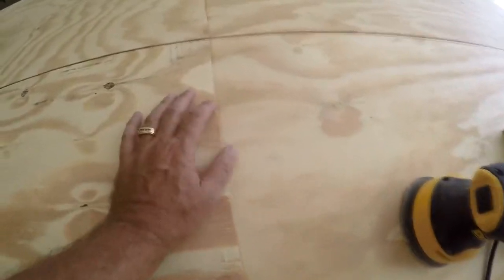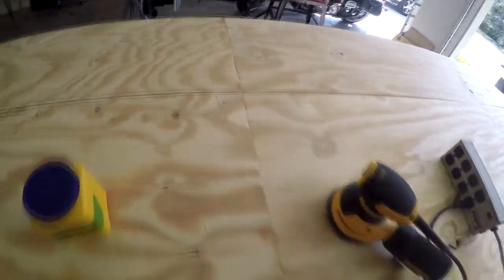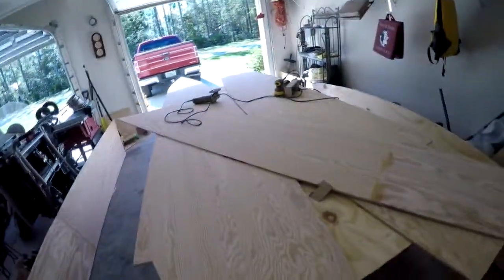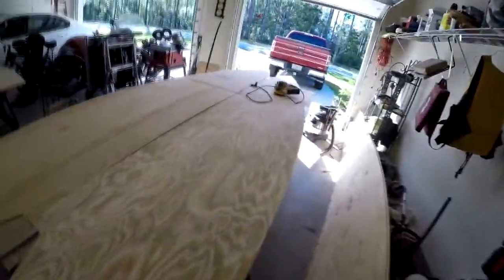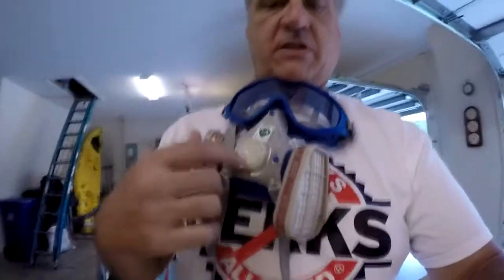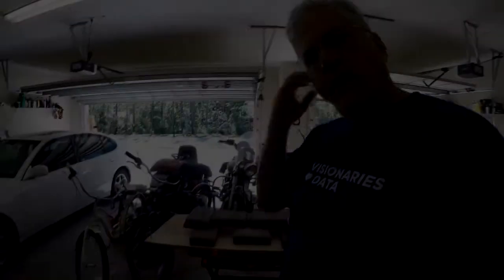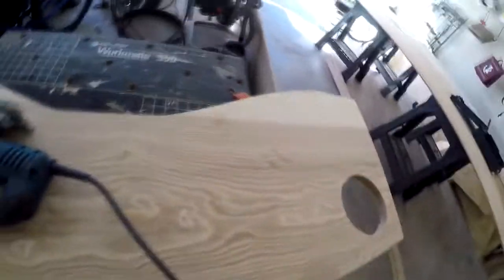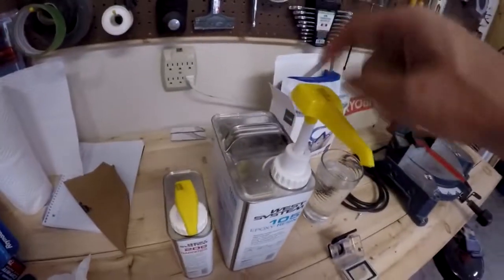10 Building a Boat Tango 15 Truing The Hull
It is finally time to smooth out the hull, check the measurements and cut out the transom. There is a LOT of sanding and fine tune adjustments during this phase. I am sparing you the bulk of it, but there is a LOT of sanding. Did I already say that?